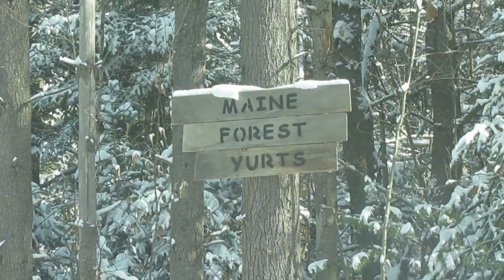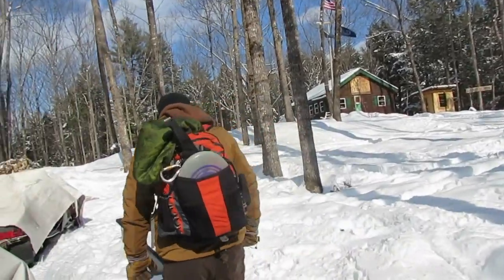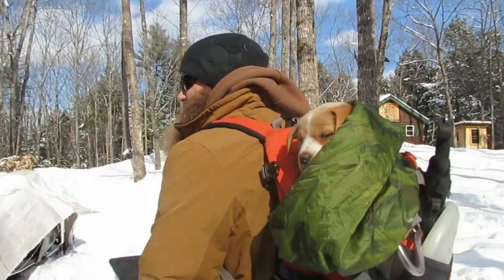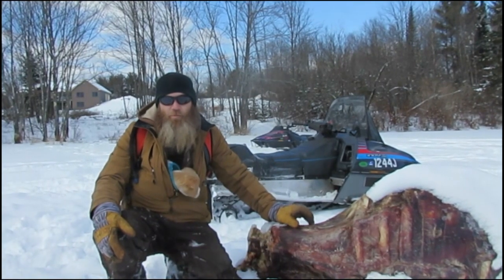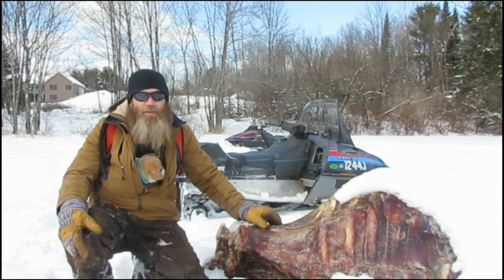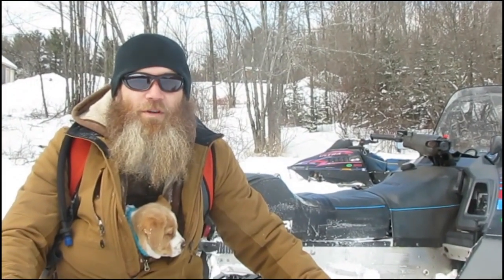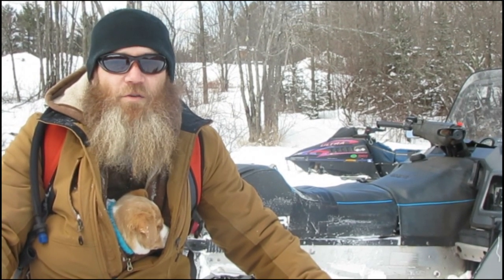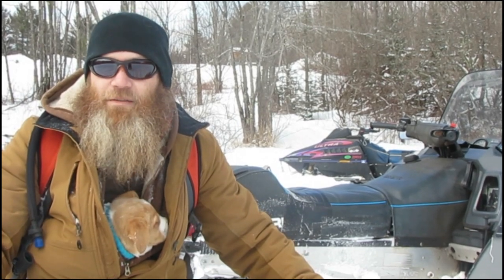Sasquatch - Puppy Splat - Trail Cam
Bill and AJ pick up the trail cam from The Maine Forest Yurts...